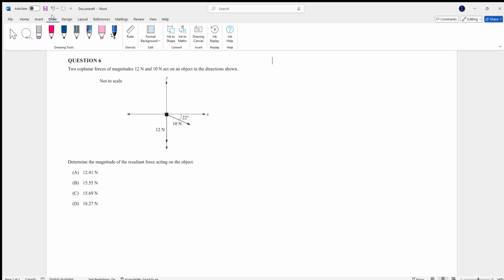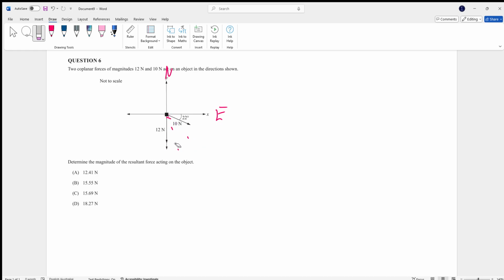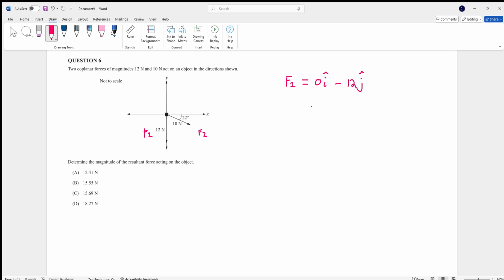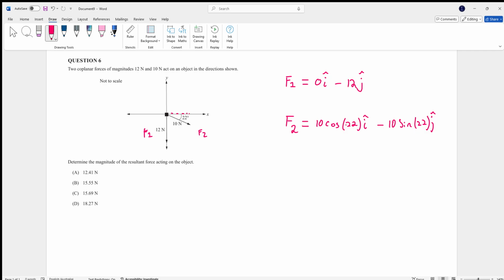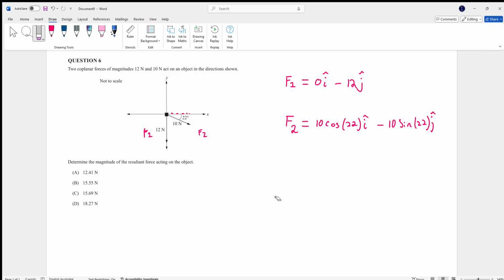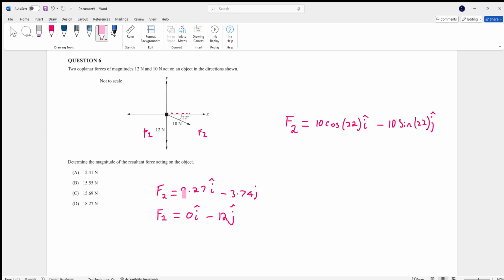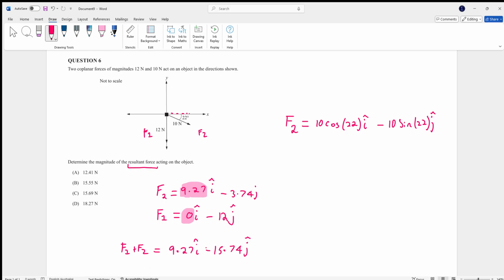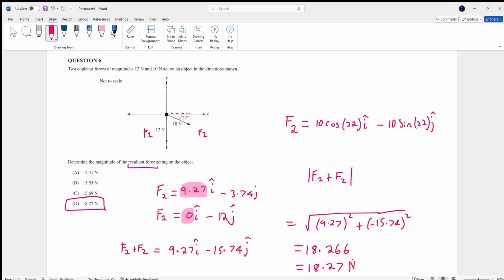QCAA: 2023 Specialist Maths External exam paper 2 multiple choice question 6 explained